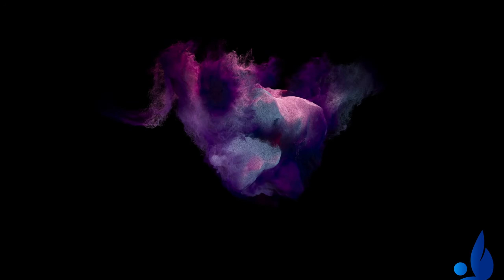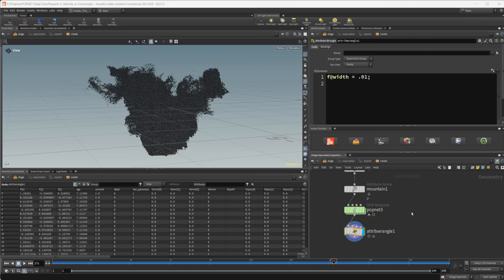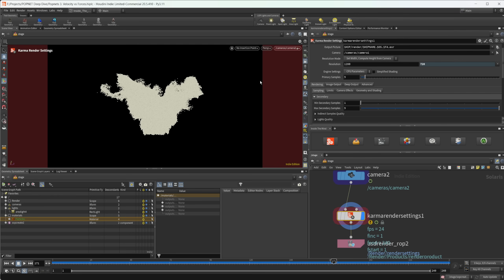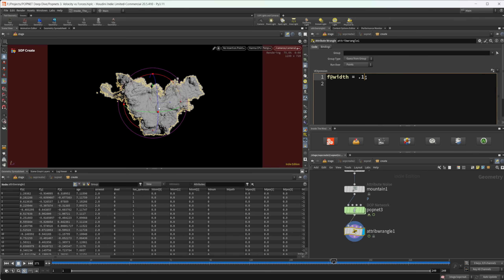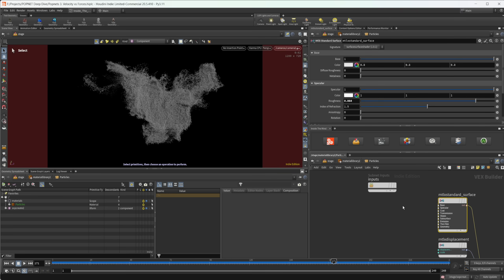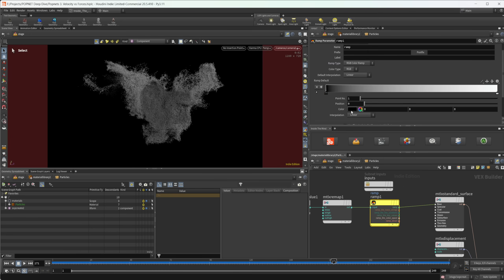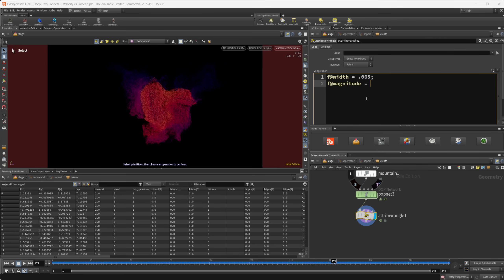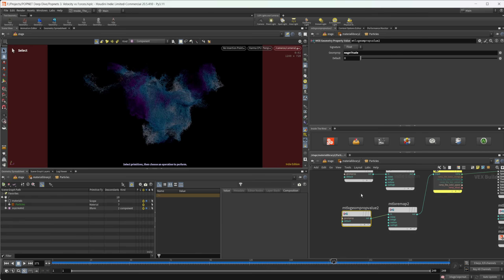Rendering Particles in Karma | Intro to POP's | Houdini 20.5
Dive into the process of creating visually stimulating particle materials and rendering them in Karma. Learn to utilize attributes from the particle simulation in your shaders to create visually striking results. With these techniques, you’ll be able to breathe life into particle-driven scenes and achieve high-quality results.